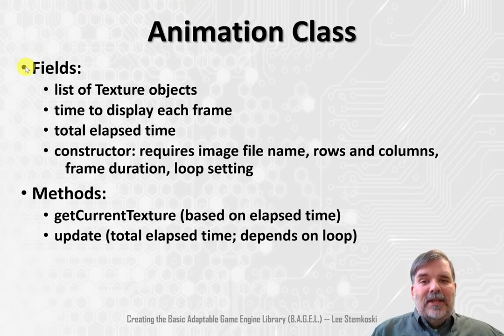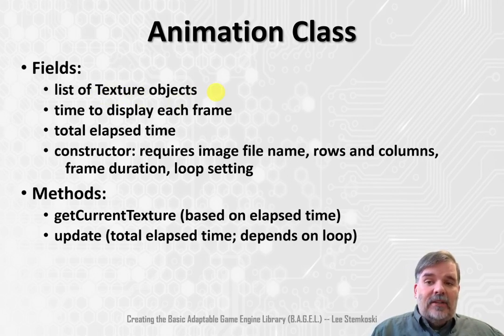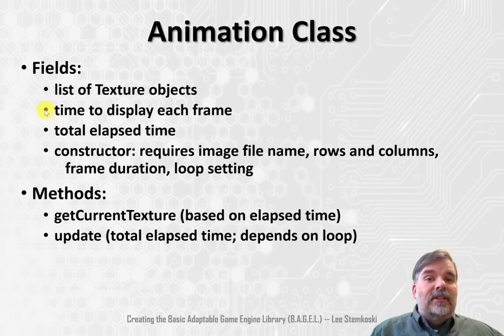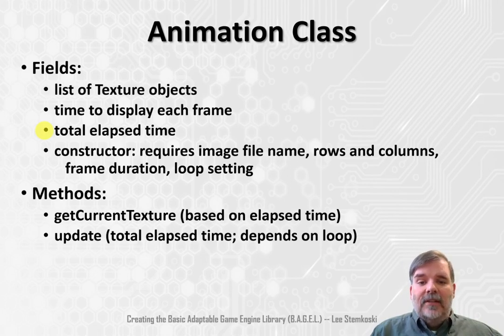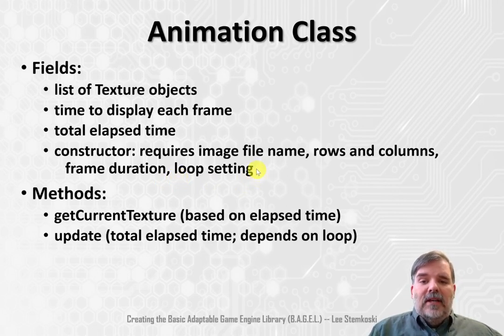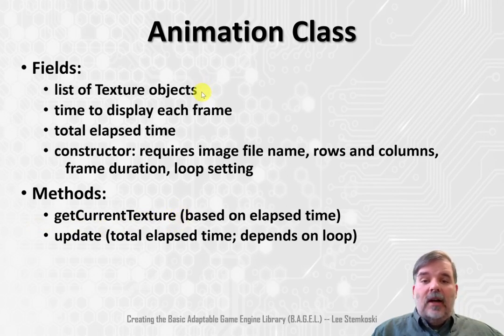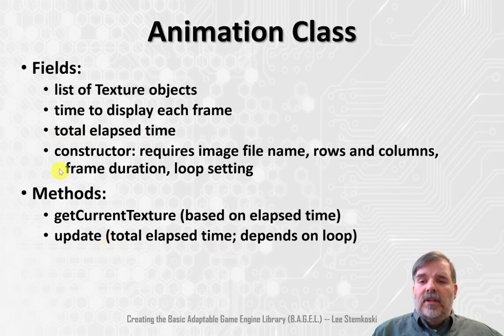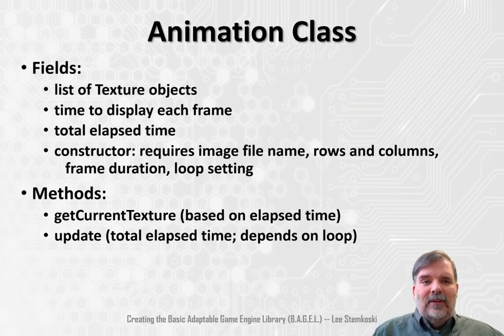The Basic Adaptable Game Engine Library - Part 37 - Animation Class Design